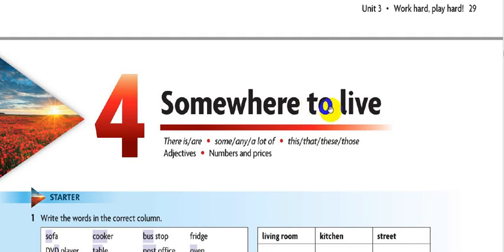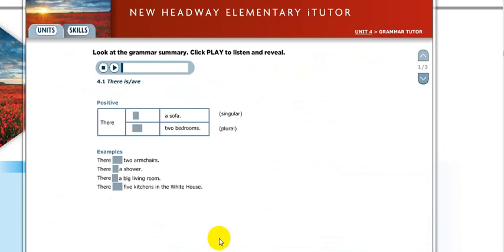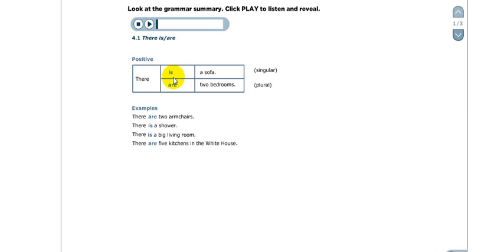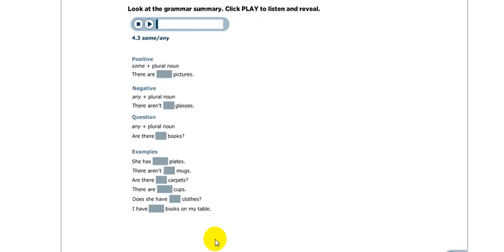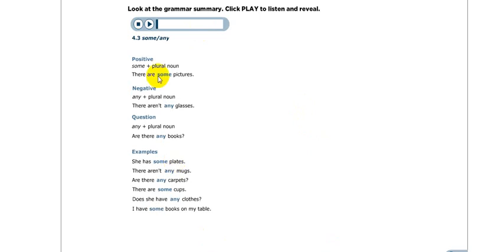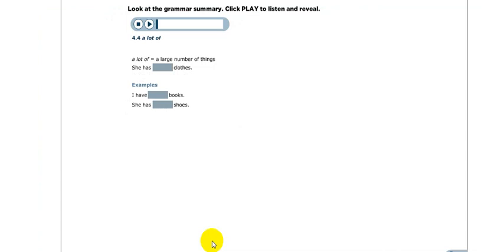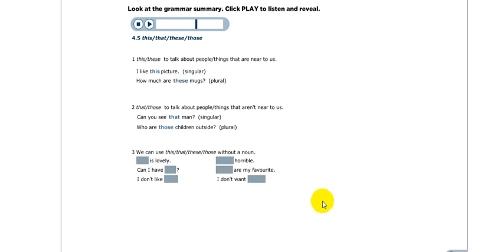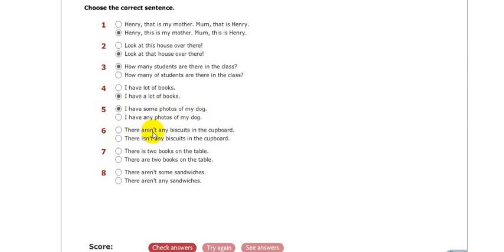Unit 4 lesson 1 part1